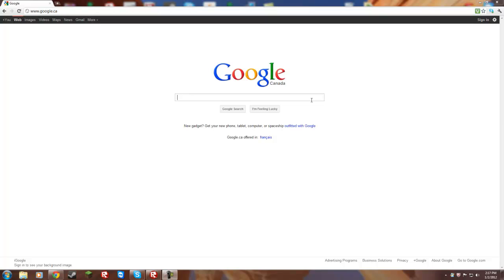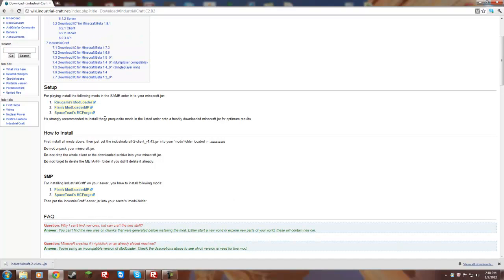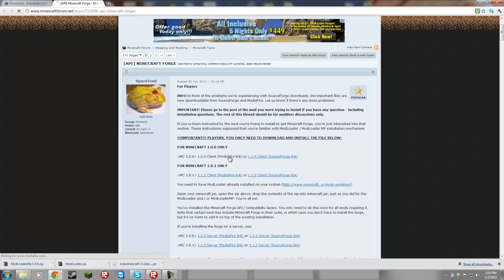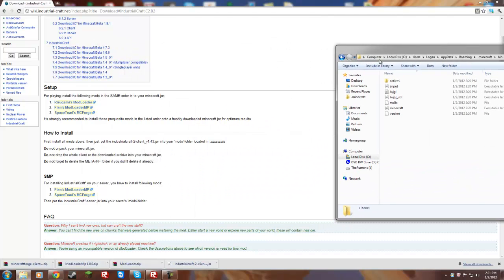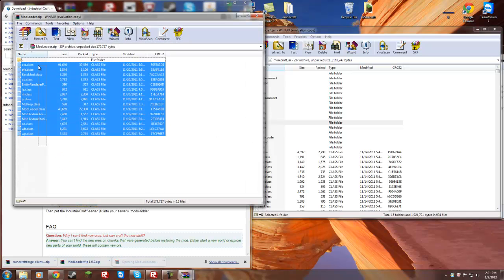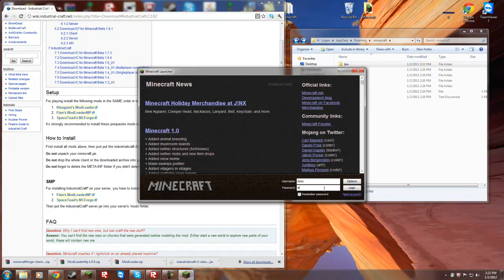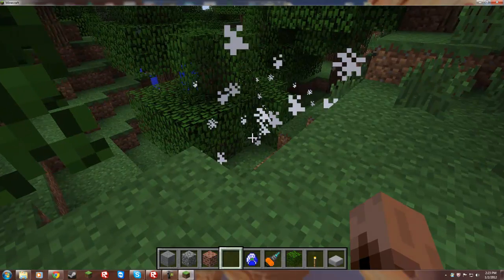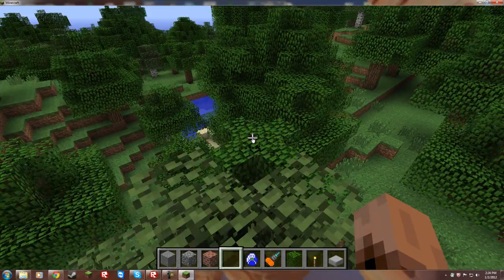How to Install Industrial Craft 2 Client [1.0.0] [HD]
Ever wanted to know how to install Industrial Craft 2? NOW YOU CAN!
just download the one that suits your needs.